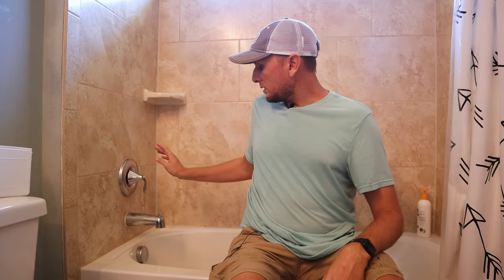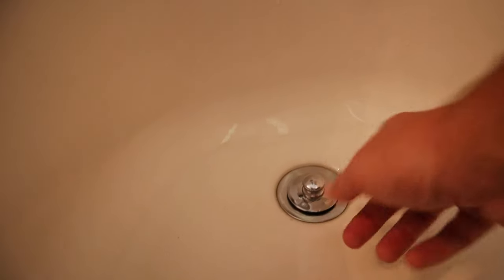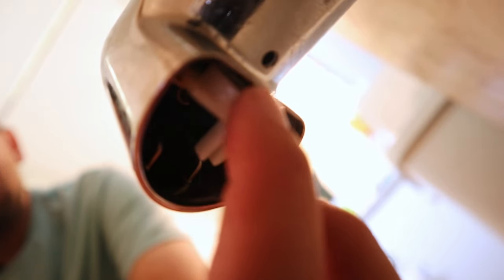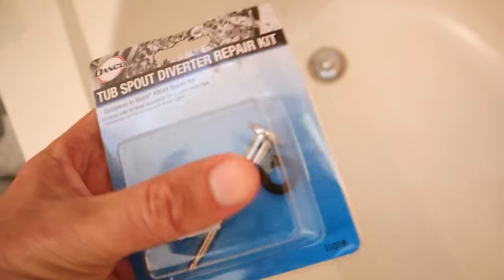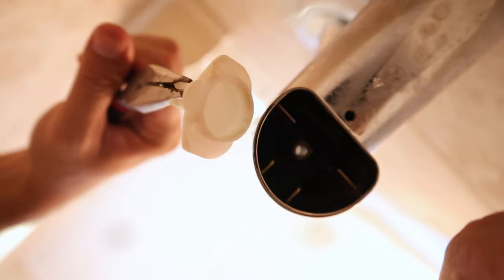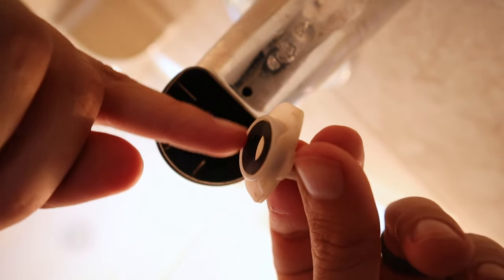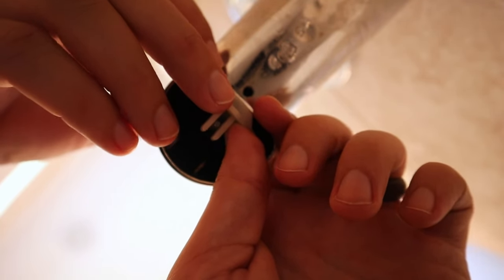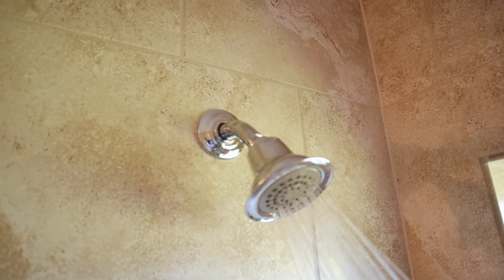Water Not Coming Out Of Shower Head? Tub Spout Diverter Repair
In this video I will show you how to fix a tub spout diverter in order to get your shower working again!  This is a VERY easy repair and really inexpensive to do yourself!

Items Used In The Video:
Danco Moen Tub Spout Diverter
Danco Moen Tub Spout Diverter Square
"Universal" Tub Spout Diverter Kit
Needle Nose Pliers

Blessings,
Adam